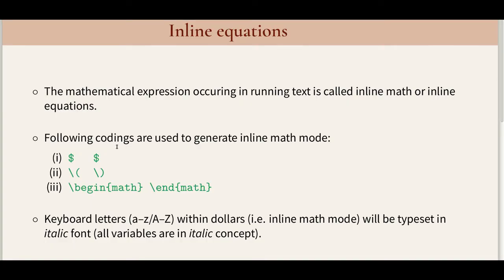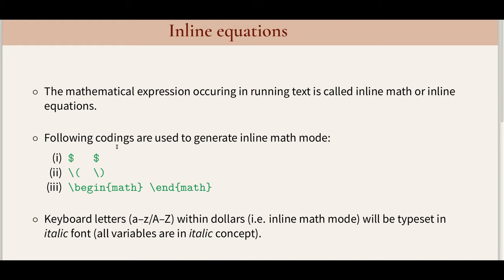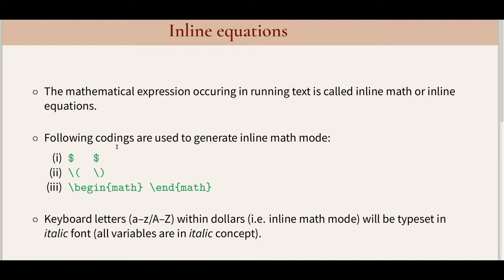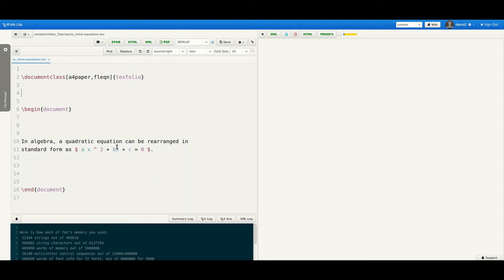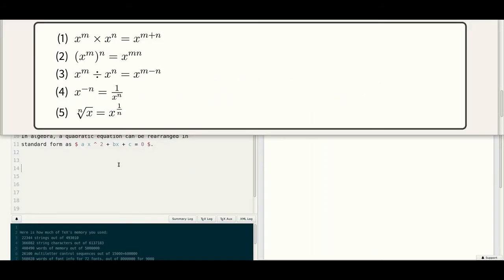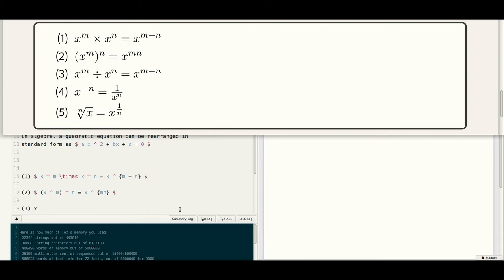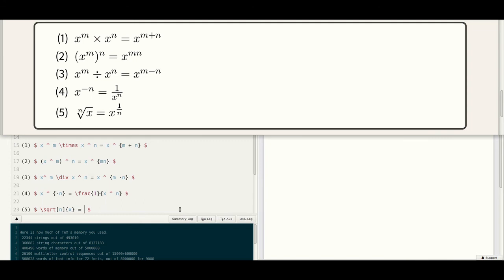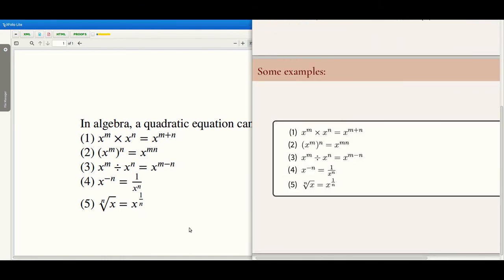In-line Equations | LaTeX Typesetting | \begin{math}...\end{math} | TeXFolioLite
A mathematical expression occurring in running text (called in-line equations math) is produced by enclosing it between dollar signs. Dollar signs are TeX's way of distinguishing Mathematical text. LaTeX has other ways also of doing it, using \( ... \) or \begin{math} ... \end{math}.